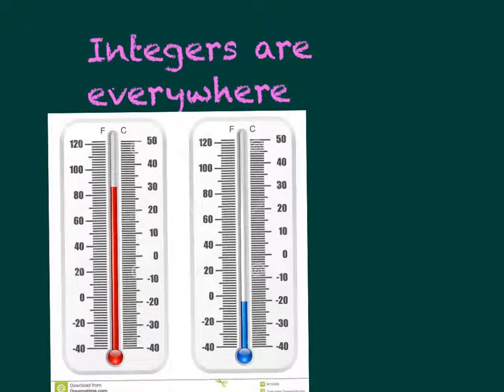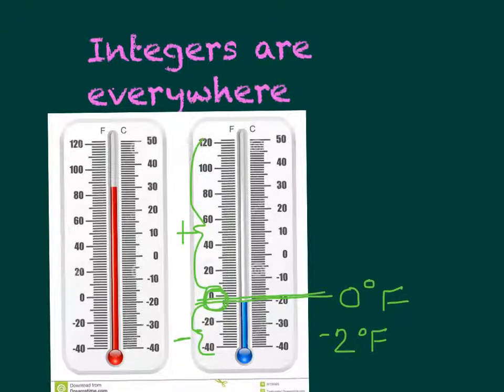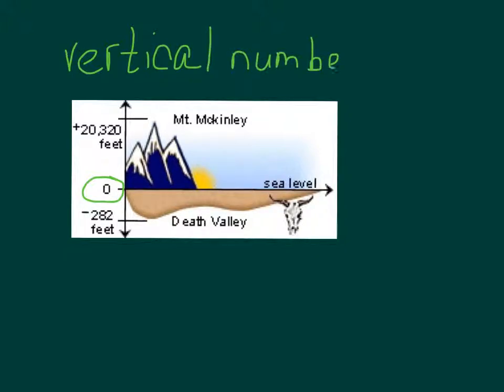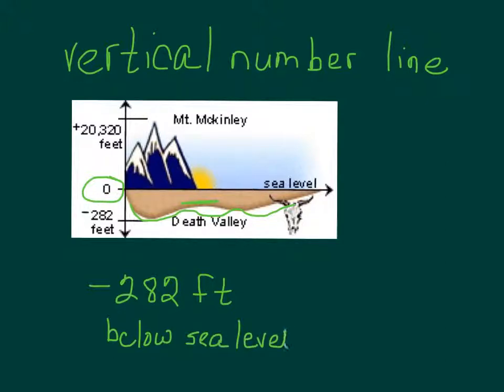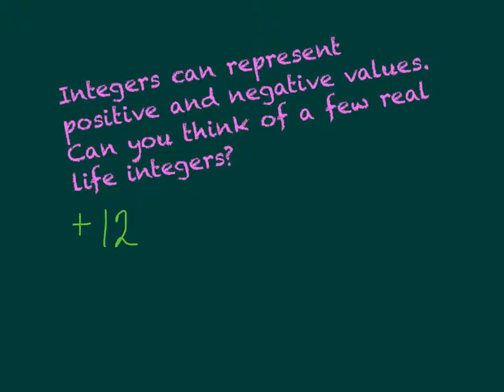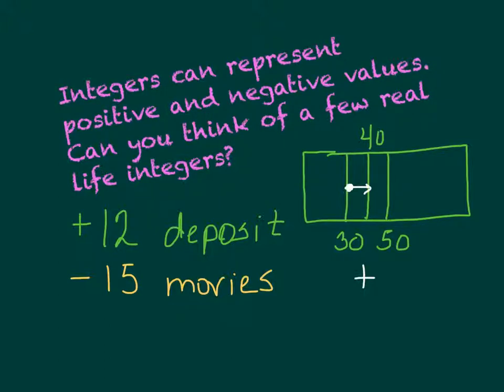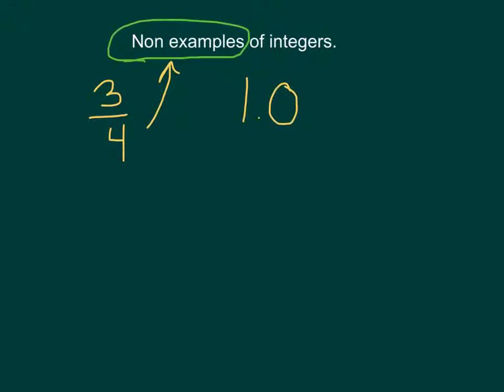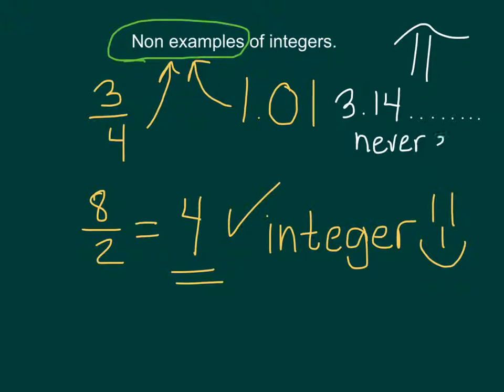integers - video 1